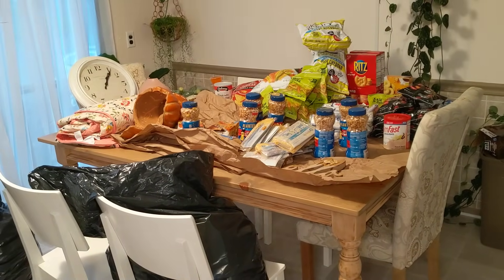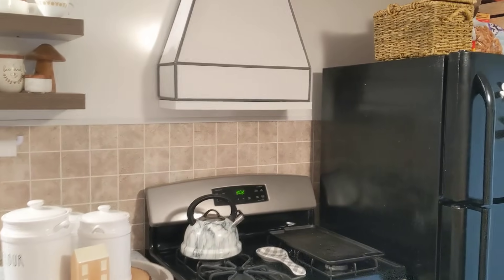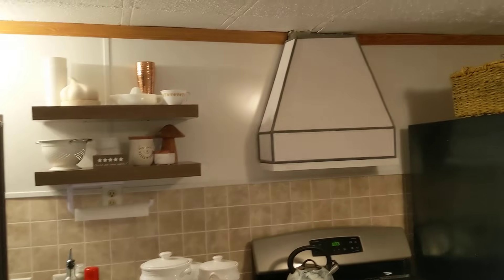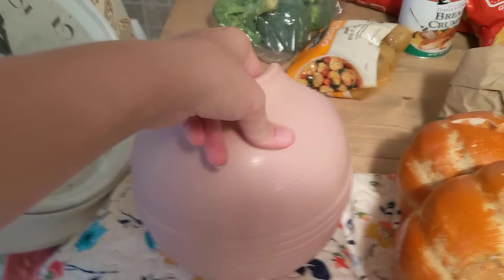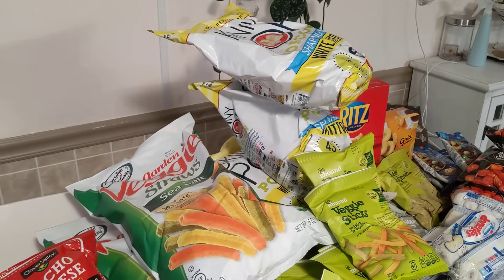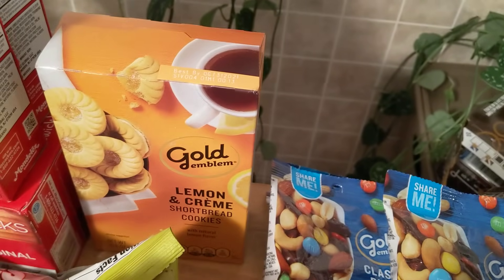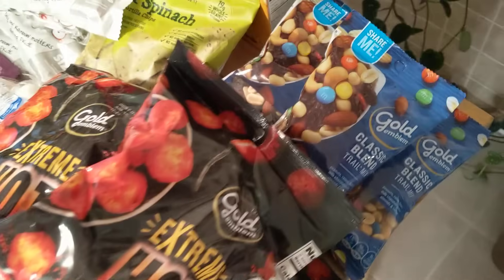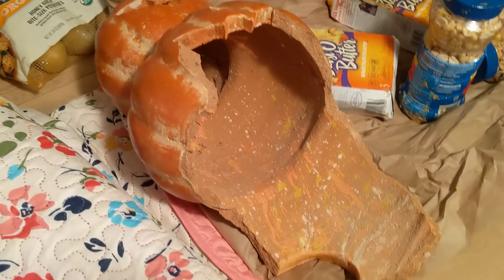Dumpster Diving Disaster! How Could They Do This!? 😱